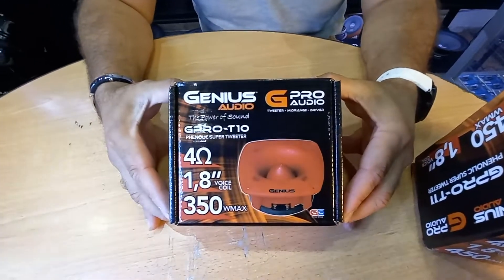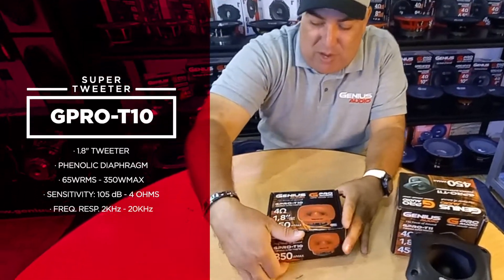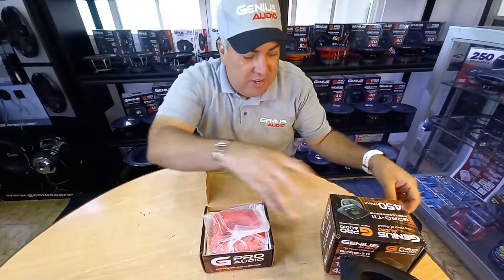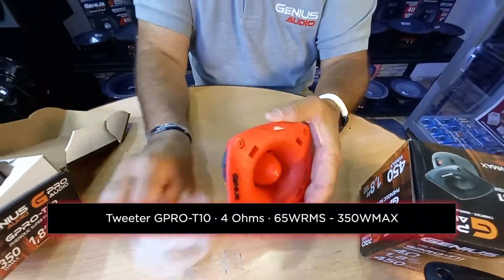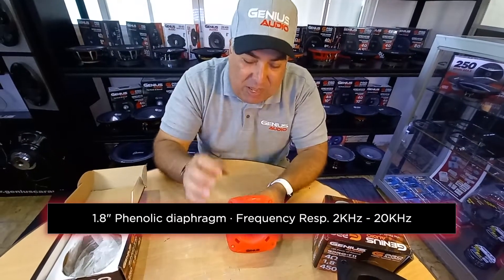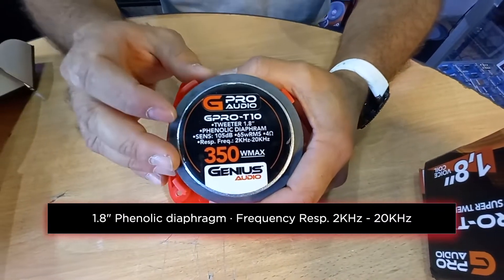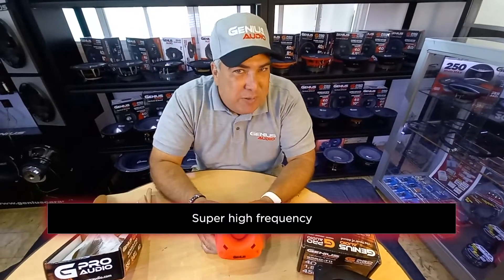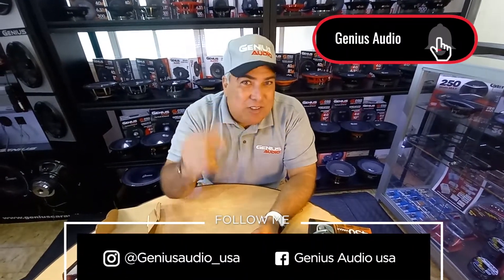Do manufacturing materials matter? GPRO-T10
Speakers manufacturers use a wide variety of materials for their tweeters, for example: paper, silk, ceramics, titanium, polyetherimide, etc. One type of material or another does not necessarily mean its superiority, but each has different characteristics and reproduce the sound in slightly different ways.
As a rule, paper is a material that responds very well because it is light, while composite materials have greater durability. You’ll also find that materials like silk and the silk/polymer mix will have a smoother, more uniform sound.
In general, a dome tweeter will give you a better distribution and link with environment than a cone tweeter, although the latter works very well and is more economical.

A balanced dome tweeter combines the two designs, with a dome installed inside a cone. It would be nice if you listened to each of the materials and designs of twitter to find the one that best suits your musical taste.
In this great opportunity our collaborator Gabriel teaches us all the qualities of this amazing phenolic tweeter GPRO-T10 is ideal to reproduce the high frequencies of your sound, thus achieving the perfect definition of musical instruments. This phenolic super tweeter has been developed mainly for the use of open show, public discourse, open scenarios among others, and mainly as reinforcement in the area of high frequencies that are not reproduced by titanium tweeters.

🛒🛍️purchase link

Go follow us to urges to see the stories and our daily content.